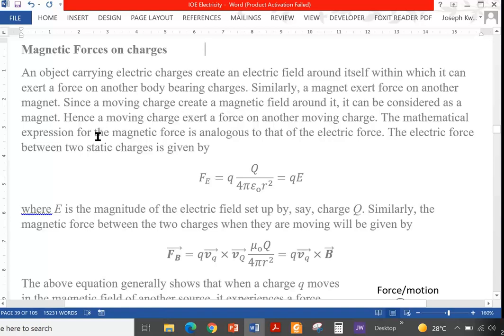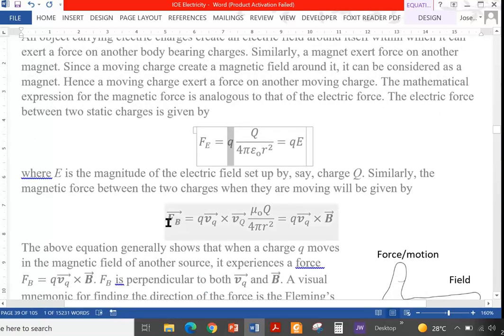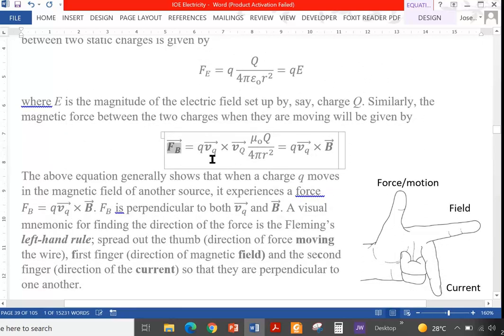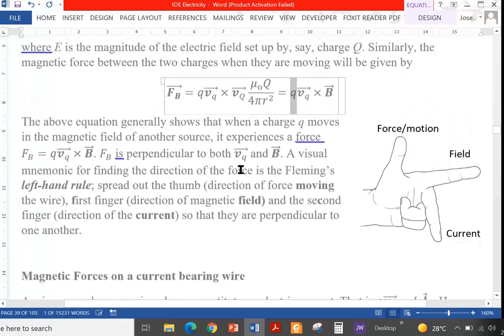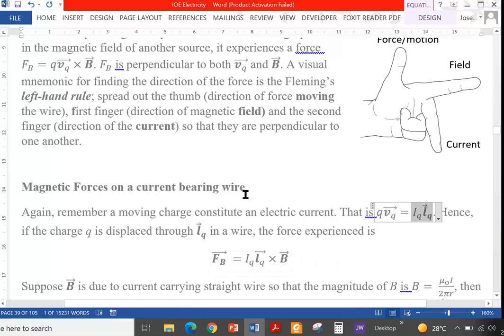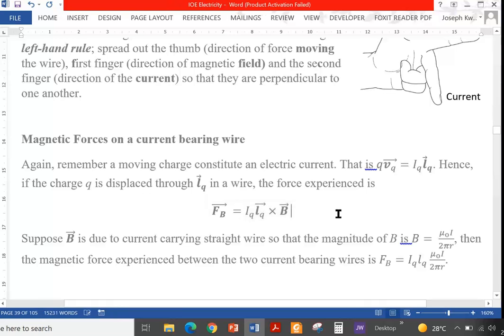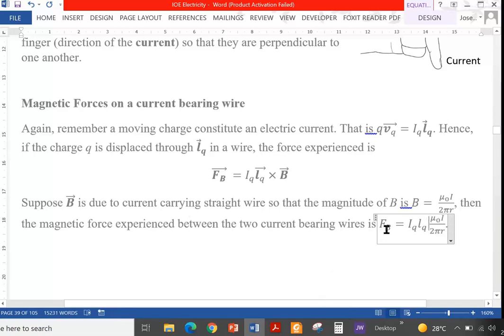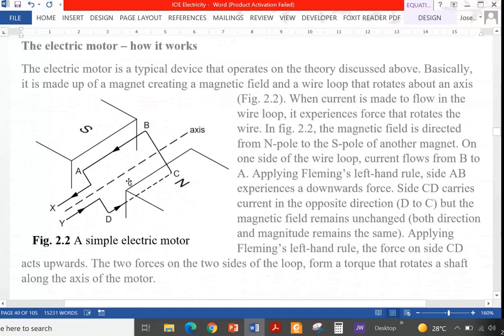2.3 Magnetic force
We draw an analogy from Coulomb's law to drive the concept of magnetic force.